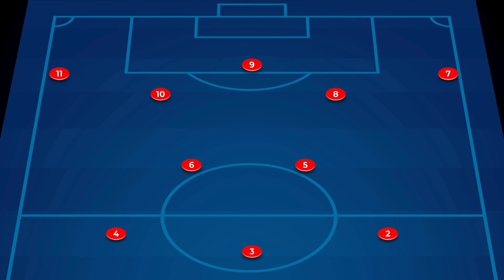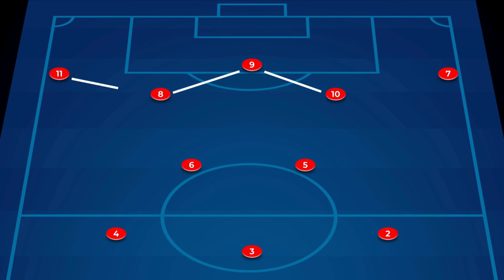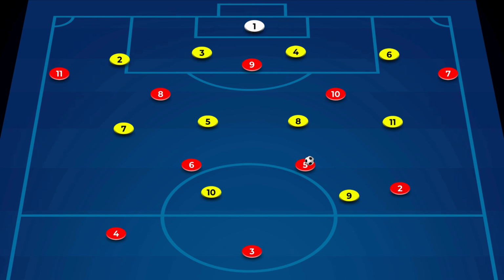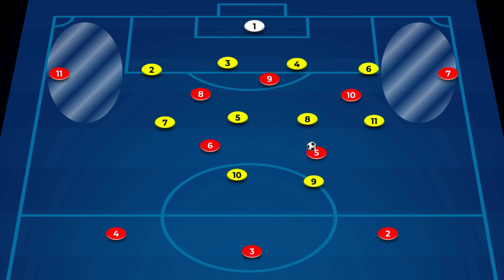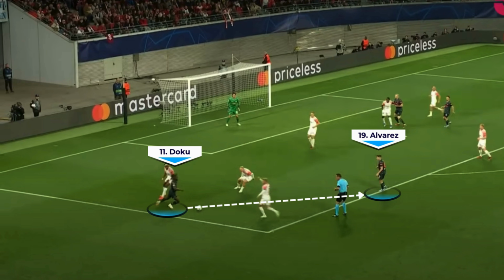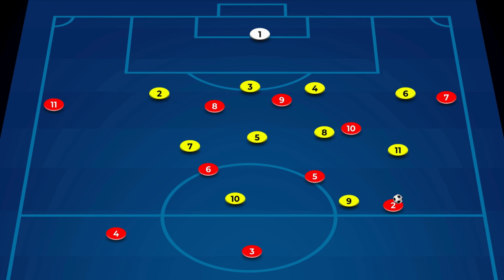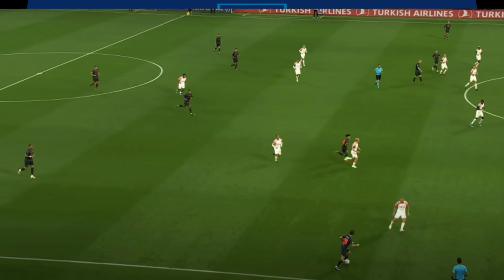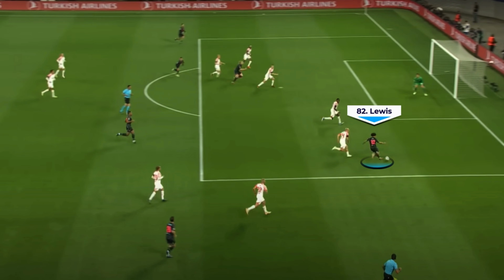3-2-5 FORMATION EXPLAINED | Football Tactics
In this video, we’ll take a quick look at how the 3-2-5 system works and the reasoning behind why top football coaches around the world consistently use this system during the attacking phase.

3-2-5 FORMATION EXPLAINED | Football Tactics